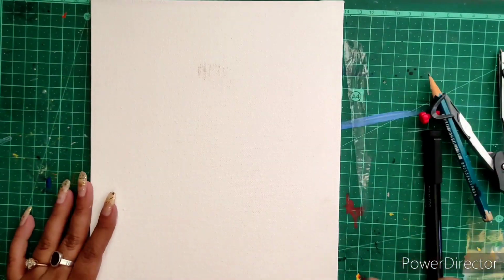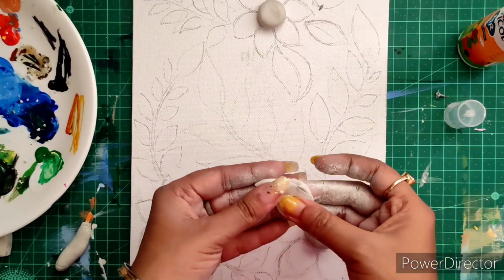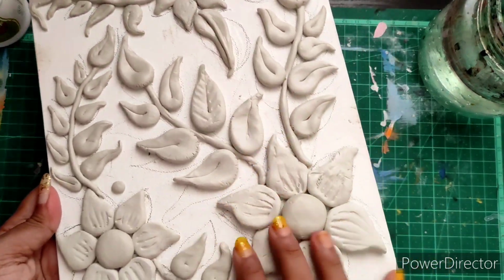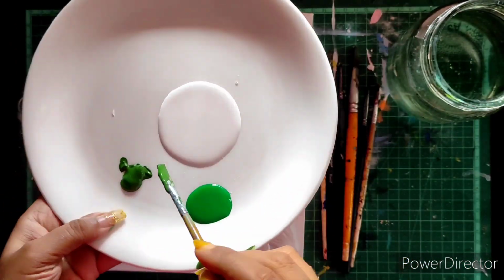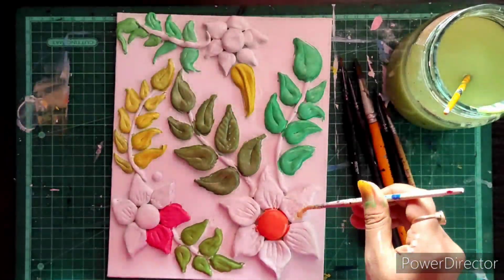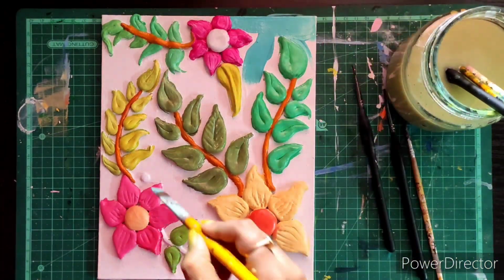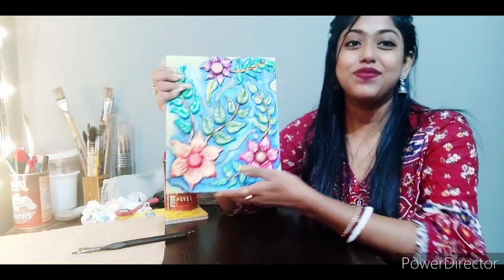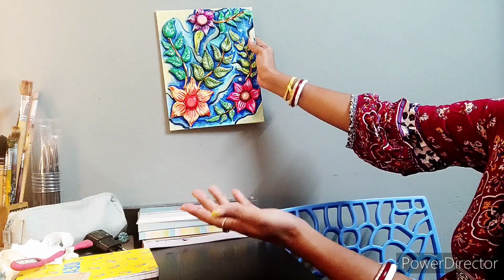3D Floral Painting || Painting with Clay || Step by Step Tutorial || DIY Wall Hanging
Heyyy Guys.. I hope you guys are doing well..
Please let me know how did you like this video in the comment section below and also guys please tell me what do you people want to see next..I will be more than happy to do it..

YOU CAN ALSO FOLLO ME ON MY INSTAGRAM AND DM ME THERE

Copyright reserved to this channel.. This is my original content, so do not copy but if you want to recreate it then you can tag me on my Instagram.